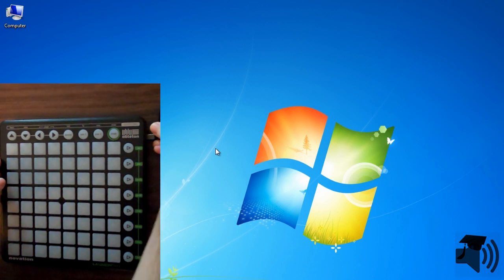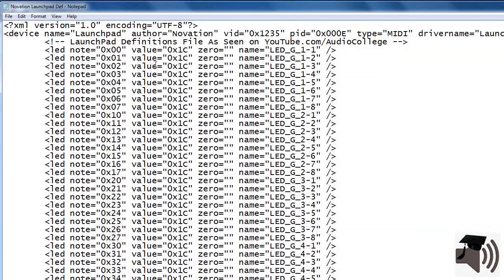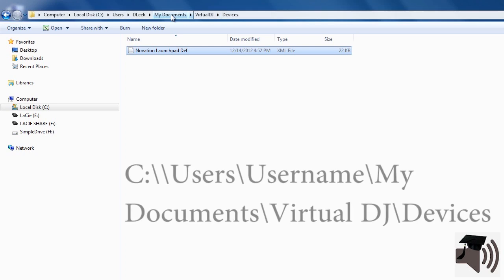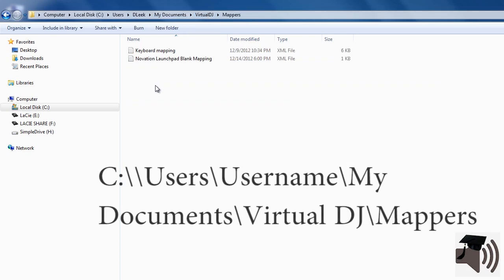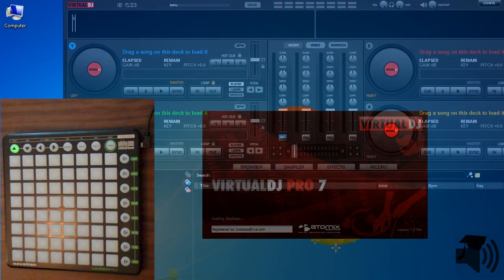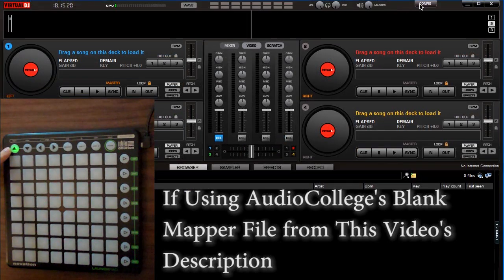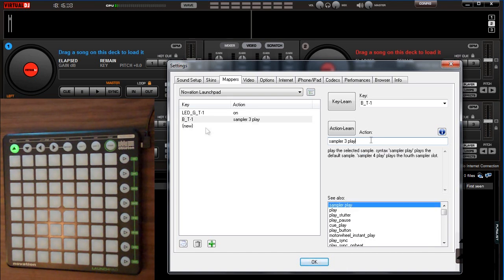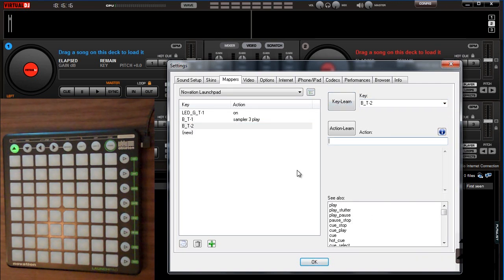Controlling Virtual DJ With Novation LaunchPad (Getting Started)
AudioCollege - Your #1 Source for Everything Audio

Description:
-Introduction to controlling Virtual DJ with a Novation Launch Pad and how to get started creating your own custom mapping for the two.

Purpose of Video:
-To offer viewers the knowledge to link their Novation LaunchPad to Virtual DJ and to provide the information and digital materials needed to create their own personalized mappings.  This video is only an introduction to what the Novation LaunchPad can be used for along side Virtual DJ.  Below are the download links for all files mentioned in this video.

Supplemental Material:
-VirtualDJ Related Downloads by AudioCollege:
-Subcycle's LaunchPad Mapper File for VDJ
--(Coming Soon)